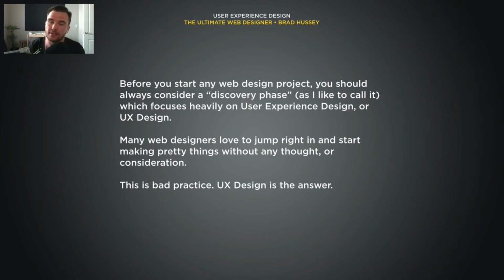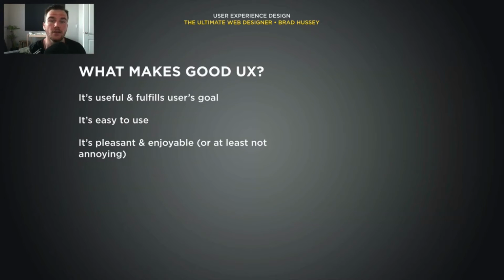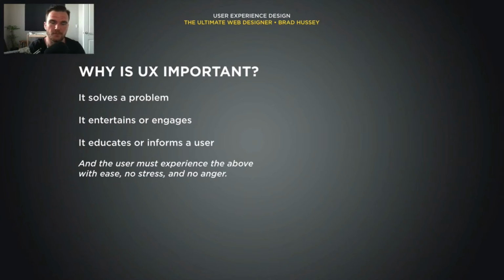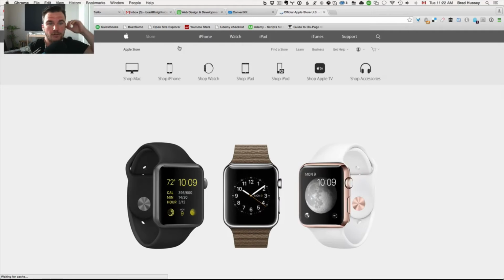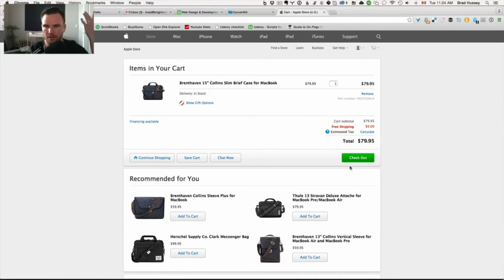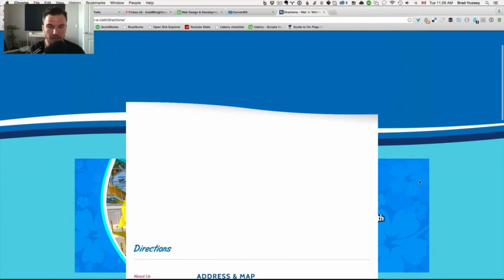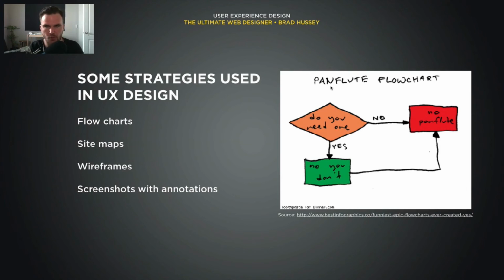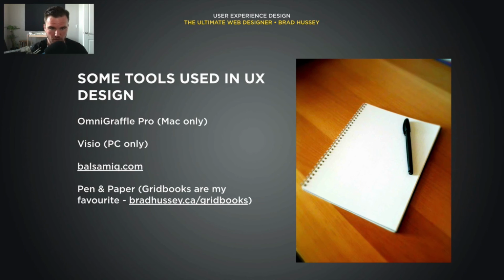WHAT IS USER EXPERIENCE UX DESIGN